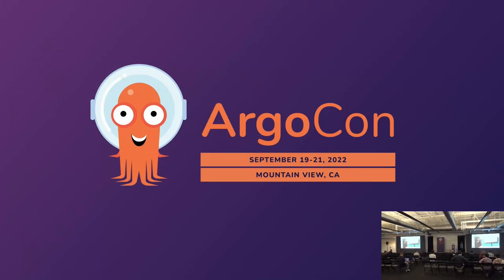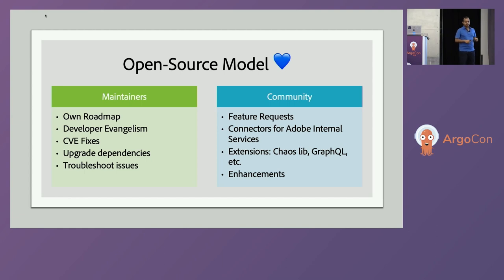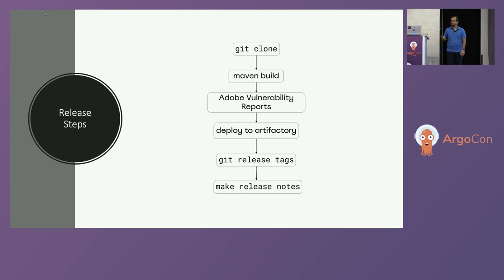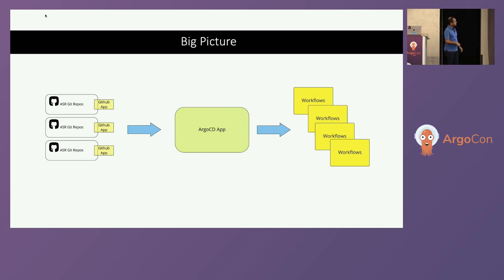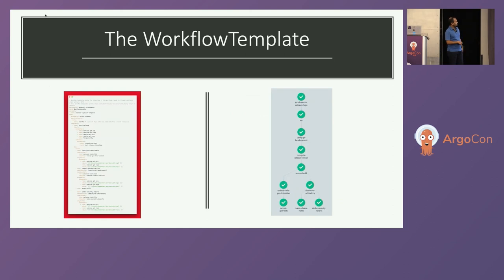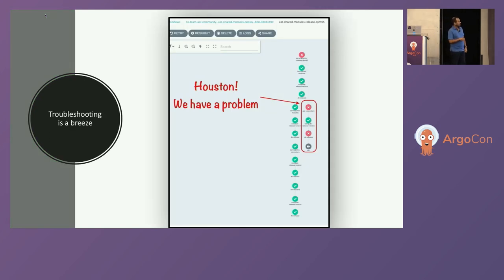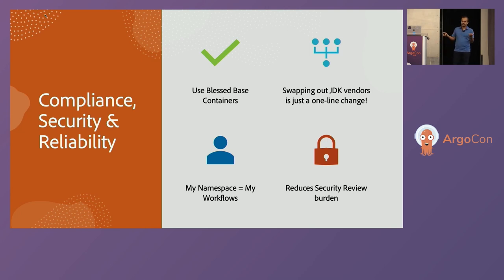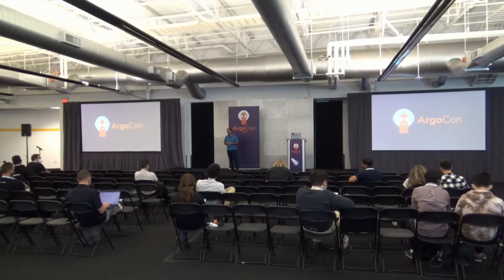From PR to Artifactory in 60 Secs! Adobe Service Runtime Java Libraries Release Pi... Anirudh Mathad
From PR to Artifactory in 60 Secs! Adobe Service Runtime Java Libraries Release Pipelines Using Argo Workflows - Anirudh Mathad, Adobe

- Adobe Service Runtime (ASR) Libraries are used by more than 60% of Adobe's Java Services. A strong community of contributors maintain the libraries across the company. Instant availability of a release once a PR is merged is mission critical for teams across Adobe. - Our legacy process used Jenkins jobs with Maven Artifactory plugins. The cross dependency of libraries, stale libraries in Jenkins VMs, lack of Graph/DAG view, scaling issues and container upgrades were some of the many problems which slowed our release process. - In this talk we discuss how we migrated our manual Jenkins release pipelines to Argo Workflows. How the visual representation of release pipelines through DAGs helped us troubleshoot build issues. Embracing Gitops has dramatically reduced our maintenance efforts and updates to pipelines have become seamless.